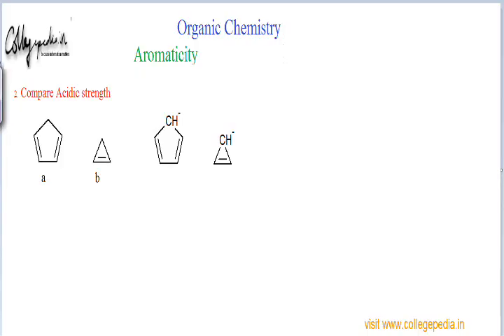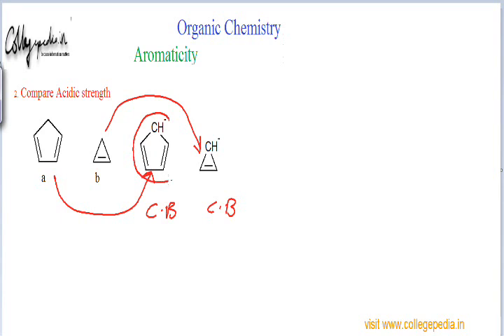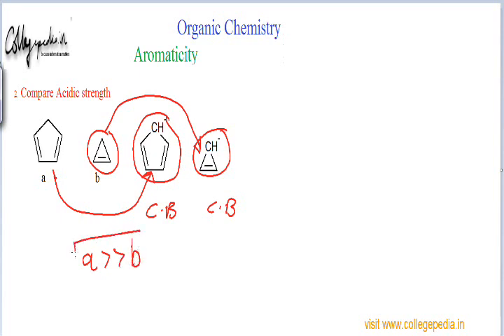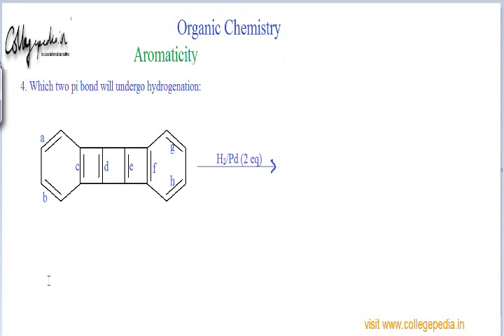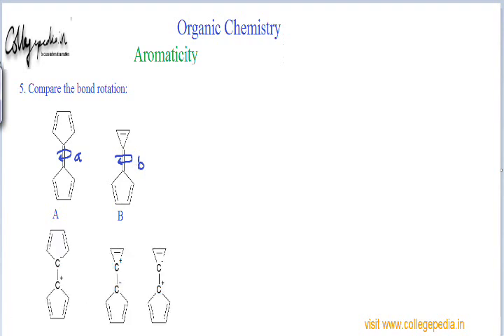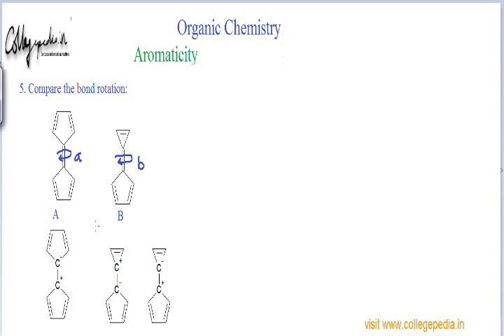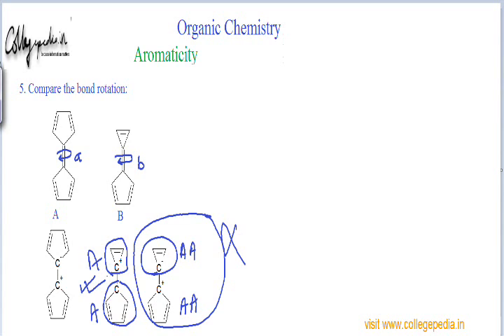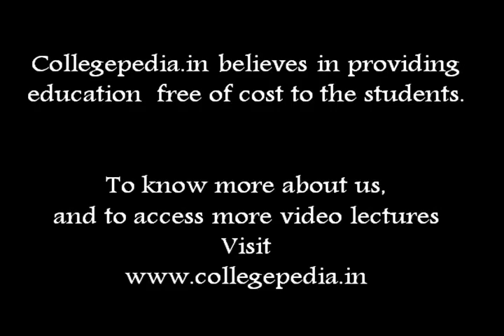Aromaticity Lecture 5 , Organic Chemistry IIT JEE (Practice problems on Aromaticity)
This is the fifth part of the lecture for understanding Aromaticity in Organic Chemistry for preparing for JEE, BITS and other engineering exams. The lectures are taught by IITians themselves to help the aspirants. Collegepedia.in is uploading these lectures to help students learn in a better way. Visit collegepedia.in . We are on facebook and twitter as well.